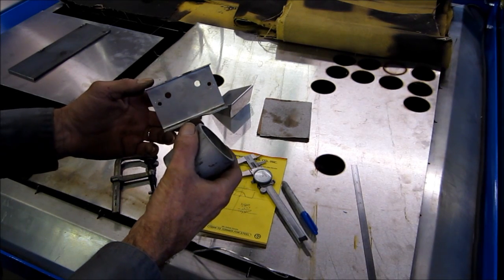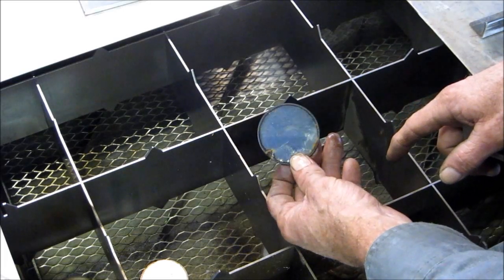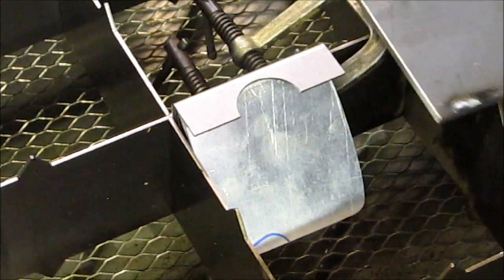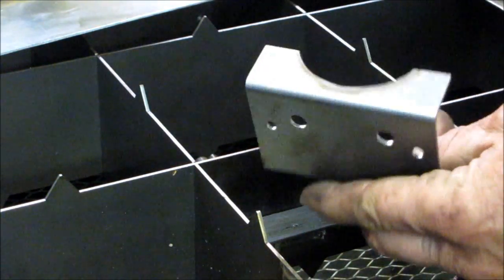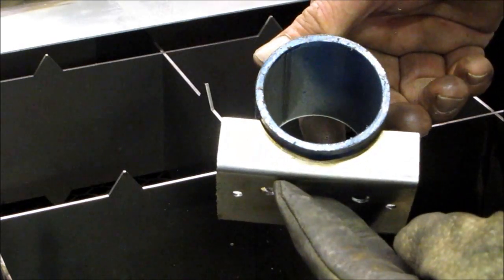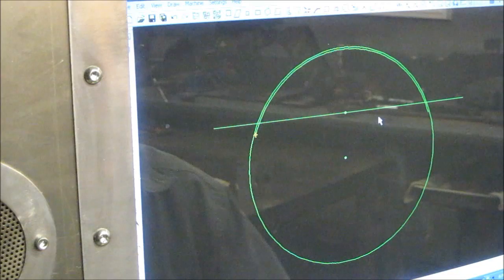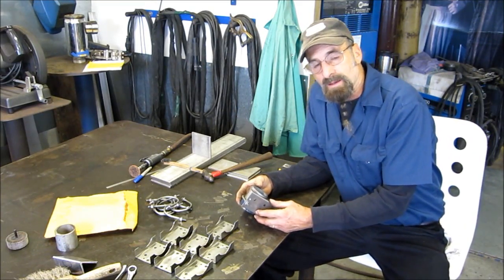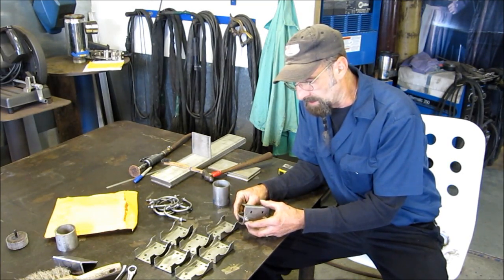Doing a little jig on the table top!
Using the Grate, on the PlasmaCAM to jig small parts, a positive plug for the PlasmaCAM grate design!